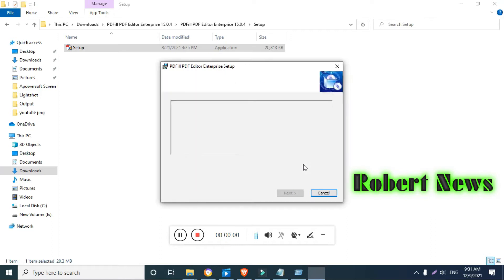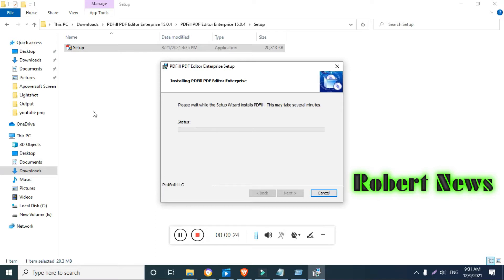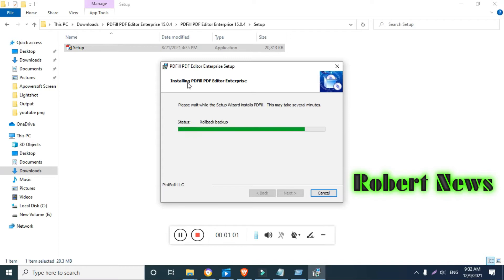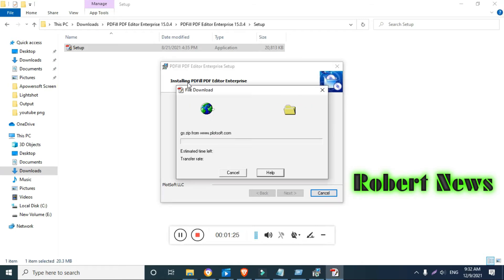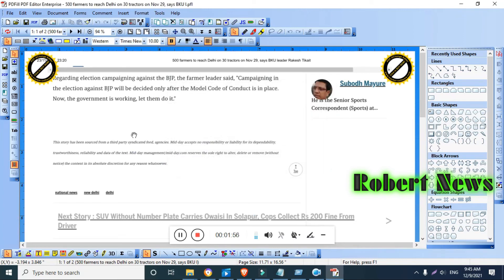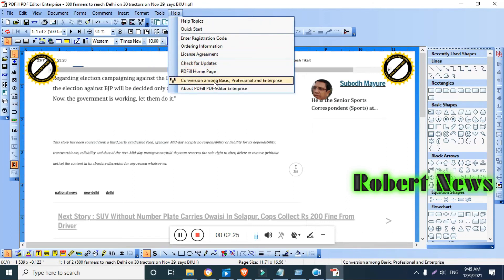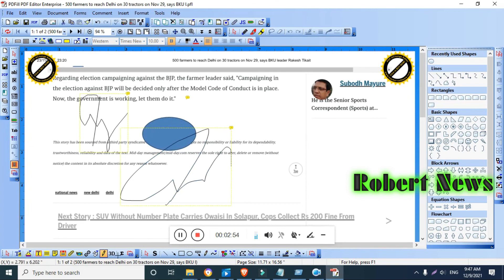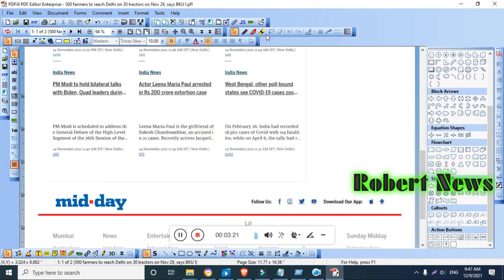PDFill PDF Editor Enterprise 15.0.4